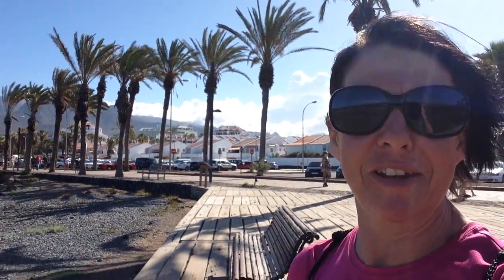Lisa's top tips from Tenerife - Teide and wrinkly potatoes!?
Lisa Spratling, Canary Island Product Manager was in Tenerife recently, refining our holidays

The largest of the Canary Islands, Tenerife is dominated by the snow-capped peak of Mount Teide; not only the highest point on the island, but also the highest mountain in Spain!  Most people think of Tenerife as an island of all-inclusive beach holidays.  However, if you want to see what fantastic walking trails the island has, join KE's Undiscovered Tenerife and Pico Teide.  We’ll show you the lush and exotic Jurassic-style landscape of Anaga after you’ve watched an incredible sunset and sunrise from the summit of Teide (3718m). If you are short on time but big on adventure - what about KE's Mount Teide Weekend?  Here we’ve cleverly combined the coast, Mount Teide summit and Santa Cruz, Tenerife’s colourful capital in a 4 day walking adventure!